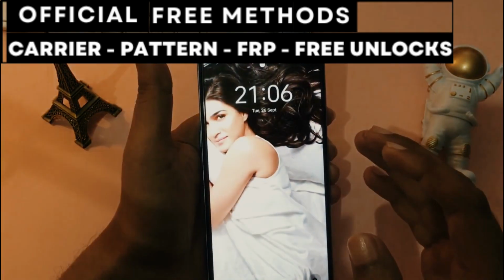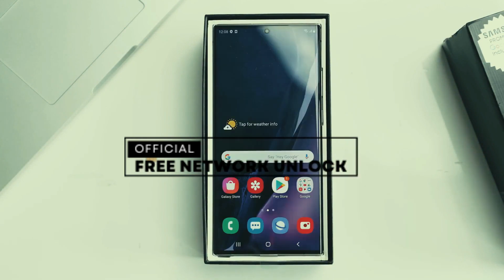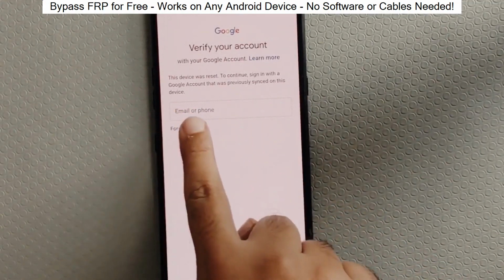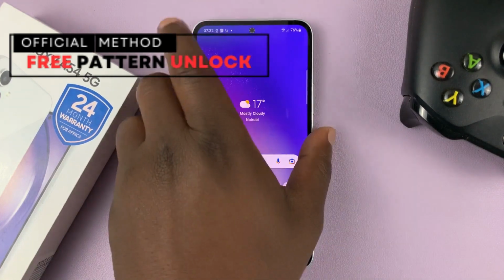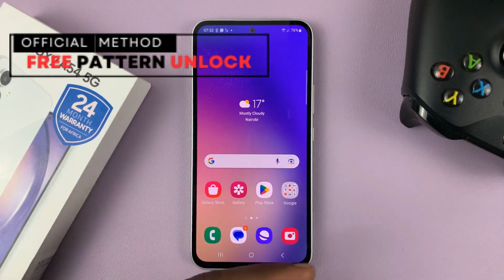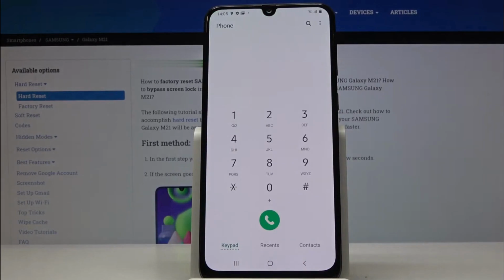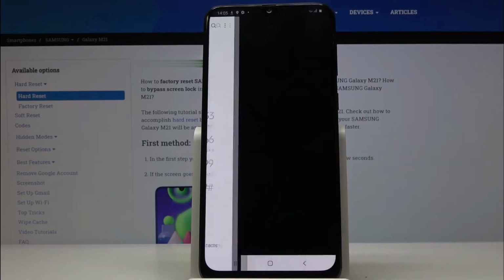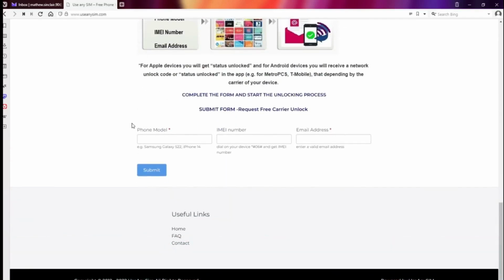How to Unlock Huawei P30 Lite Network with a Free Network Unlock Code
How to Unlock Huawei P30 Lite Network with a Free Network Unlock Code. Unlock your Huawei P30 Lite network effortlessly with a free unlock code! In this comprehensive guide, we will show you the step-by-step process to remove carrier restrictions from your device, allowing you to use any network provider that suits your needs. Whether you're switching carriers or traveling internationally, unlocking your phone can enhance your connectivity options.

🔹 In This Video, You Will Learn:

Benefits of Unlocking Your Huawei P30 Lite: Understand the advantages of unlocking your phone, including the freedom to choose your carrier and potentially lower your mobile expenses.
Locating Your IMEI Number: We’ll explain how to easily find your IMEI number, which is crucial for obtaining your unlock code.
Getting Your Free Unlock Code: Discover reliable sources where you can acquire your unlock code at no cost, including possible options directly from your carrier and trusted third-party services.
Step-by-Step Unlocking Process: Follow our detailed instructions on how to enter the unlock code into your Huawei P30 Lite to successfully unlock it.
Common Issues and Solutions: Learn about frequent challenges that users face during the unlocking process and how to troubleshoot them effectively.
Unlock your Huawei P30 Lite today and enjoy the freedom to connect with any carrier of your choice!

Timestamps:
00:00 Introduction
01:15 Why You Should Unlock Your Huawei P30 Lite
02:35 Finding Your IMEI Number
04:00 How to Get Your Free Unlock Code
05:20 Step-by-Step Unlocking Instructions
06:45 Troubleshooting Tips
08:00 Conclusion

Huawei P30 Lite unlock code, unlock Huawei P30 Lite, free network unlock code, how to unlock Huawei P30 Lite, IMEI unlock Huawei, Huawei P30 Lite tutorial, carrier unlock Huawei P30 Lite, unlock phone free.